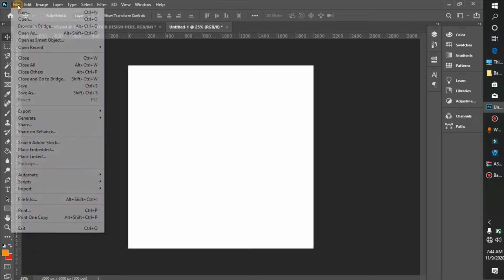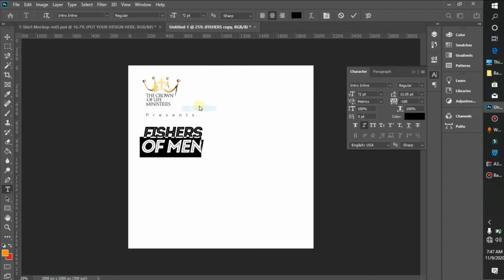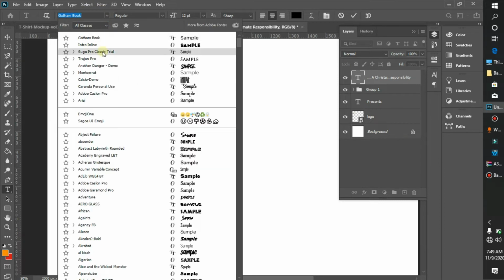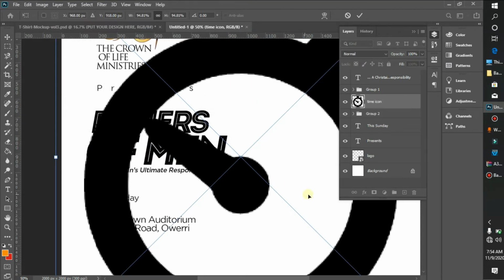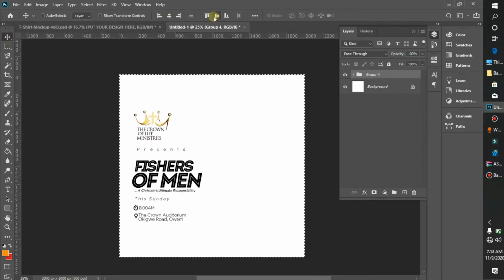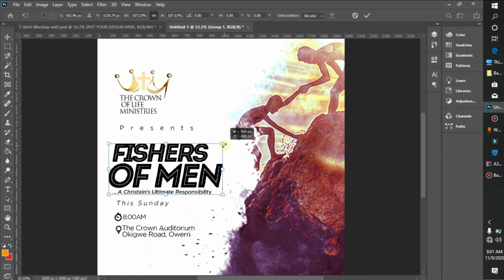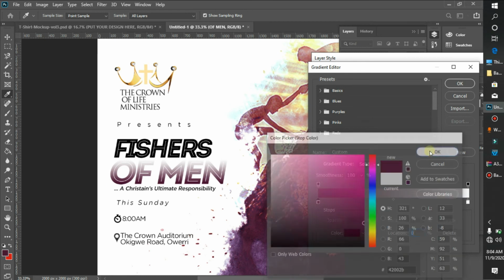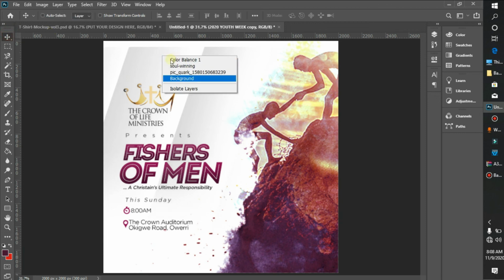Church Flyer Design Using Photoshop CC20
In this video i have shown you how to create a Simple Flyer or Handbill Design Using Photoshop CC20. It's really easy and Fun to do.

What is flyer design?
A flyer (or flier) is a form of paper advertisement intended for wide distribution and typically posted or distributed in a public place, handed out to individuals or sent through the mail